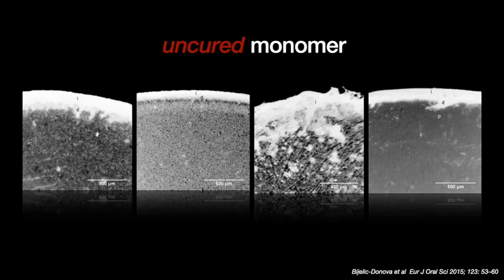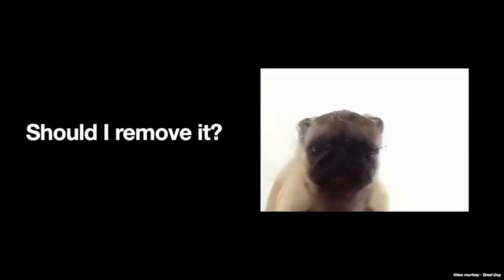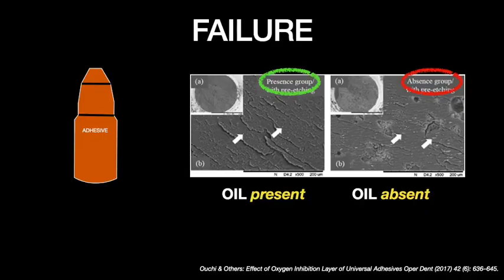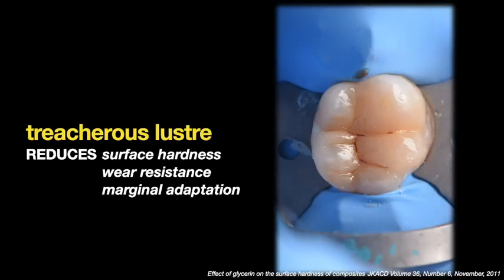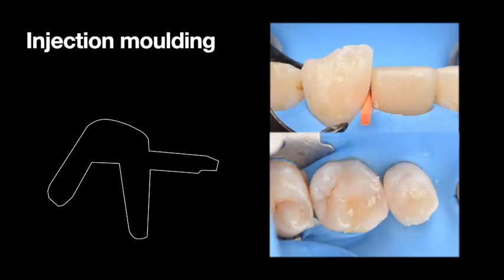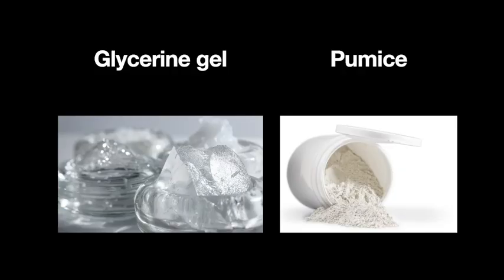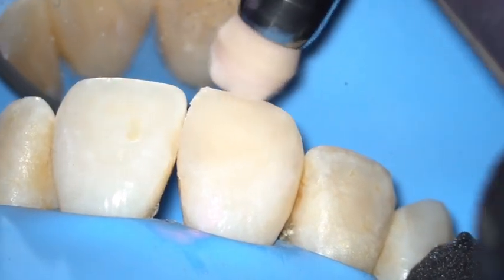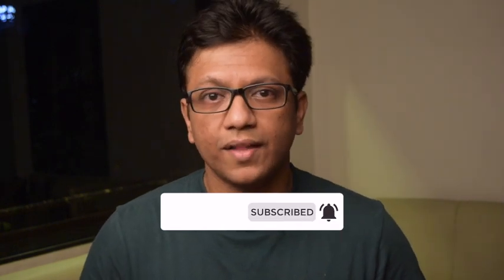Composites turning yellow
Oxygen inhibition layer is formed when the topmost layer of the composite getting cured is in contact with air. Oxygen is an inhibitor and has the tendency to inhibit polymerisation leaving this this sticky layer. If this layer is not removed can turn the composites yellowish. In this video I mention in detail regarding its chemistry and the method to tackle it.

Know more about the courses I conduct both online and offline